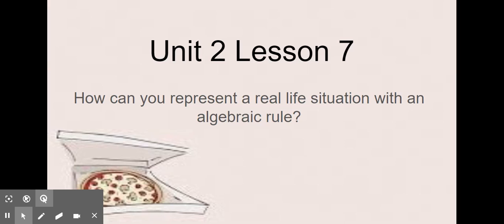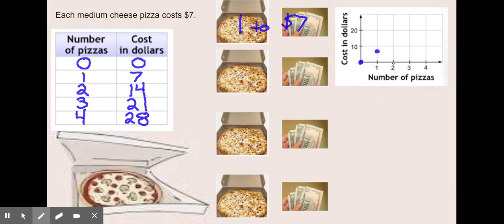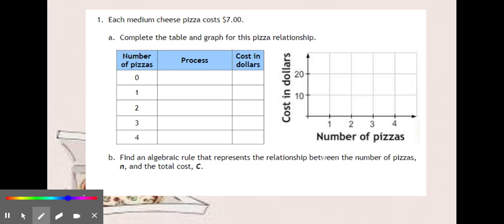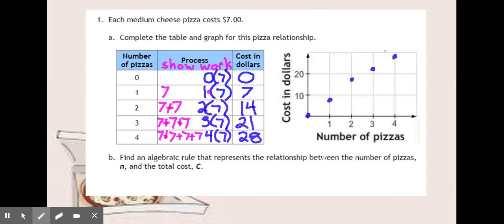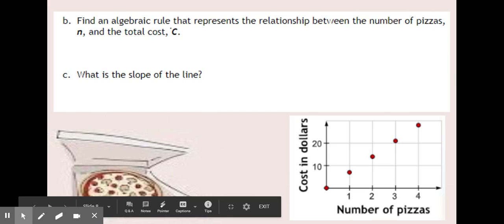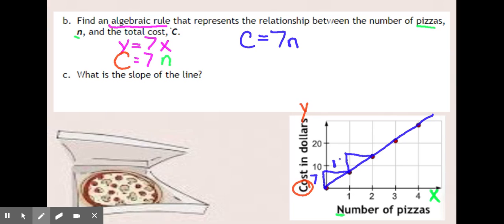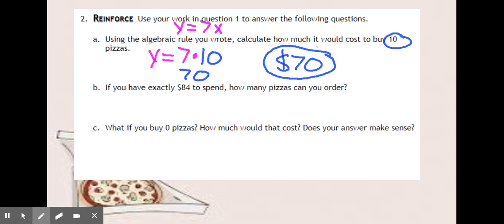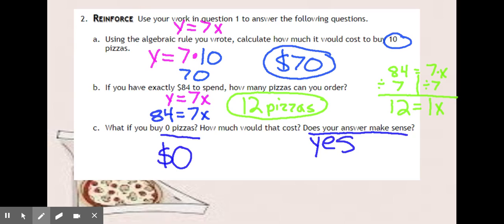Part 1: Unit 2 Lesson 7 Algebraic Rule